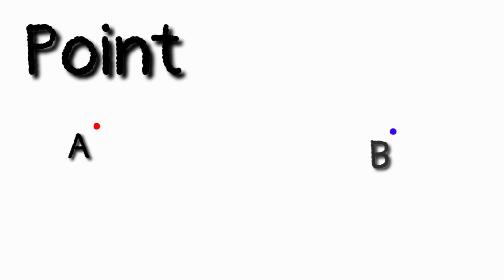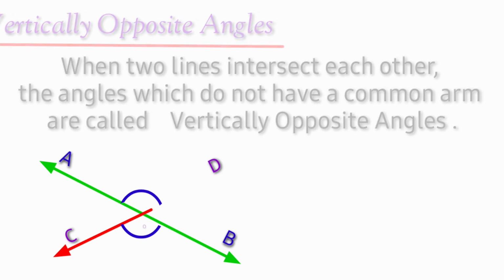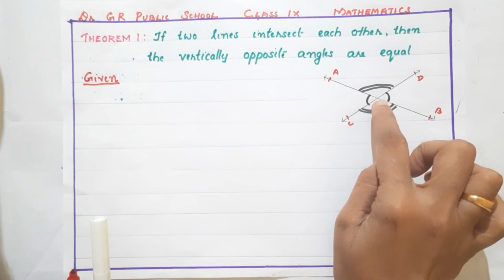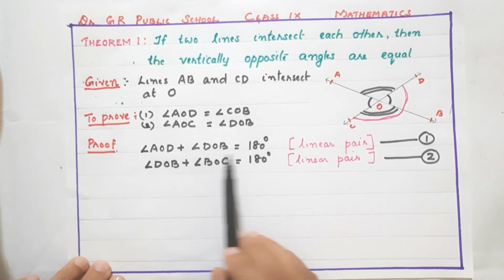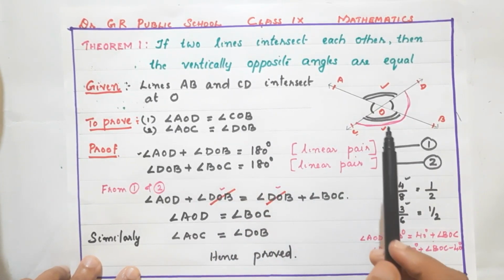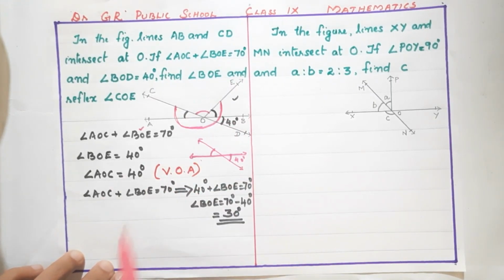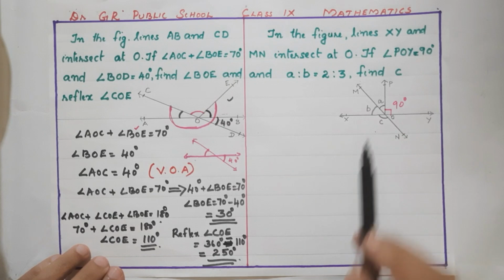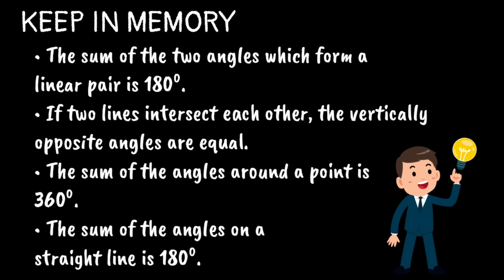Class IX|Maths|Lines andAngles|Introduction|VerticallyOppositeAngles|ByPreejaAjith|DrGRPublicSchool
Linear Pair Axiom and Theorem on Vertically Opposite Angles